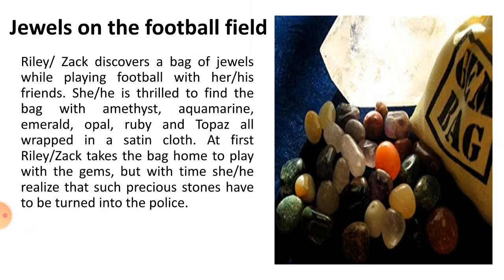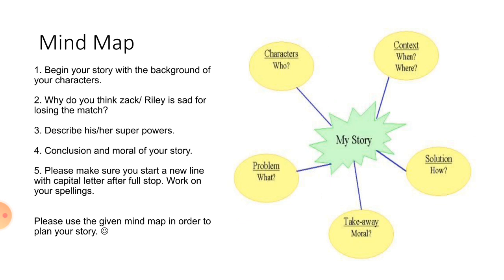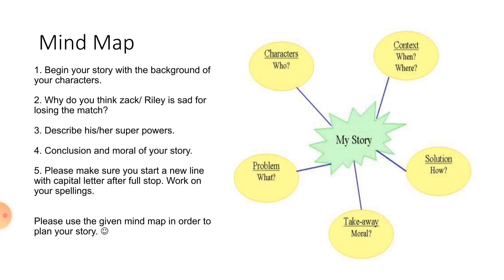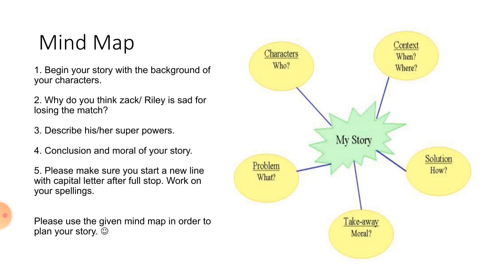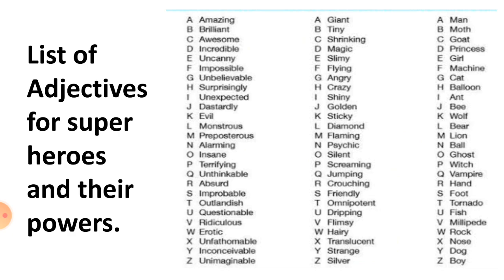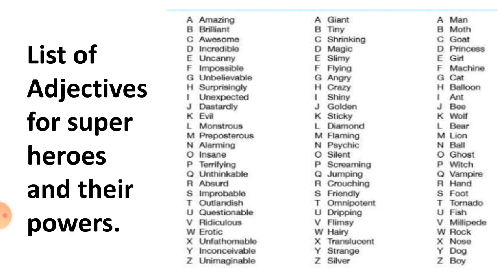CW- Jewels on the football field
Lahore Grammar School Quetta